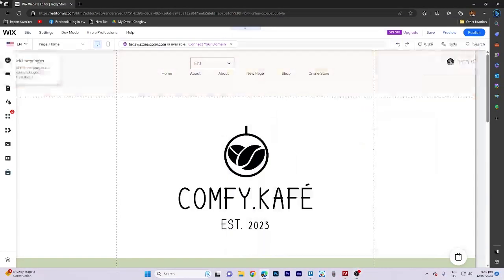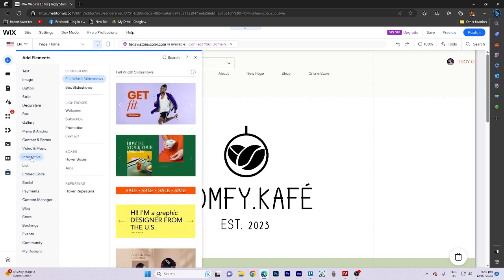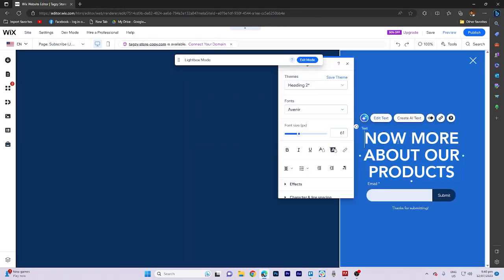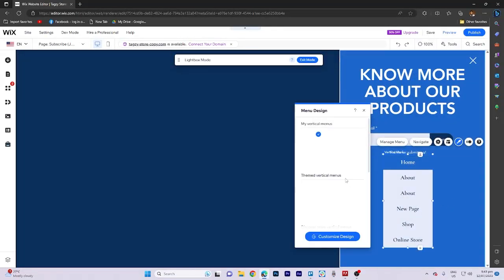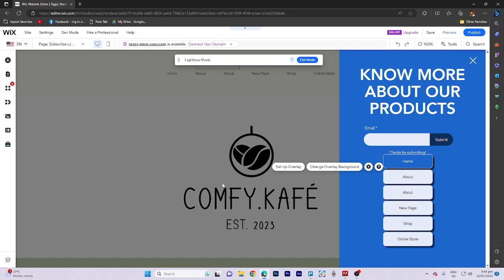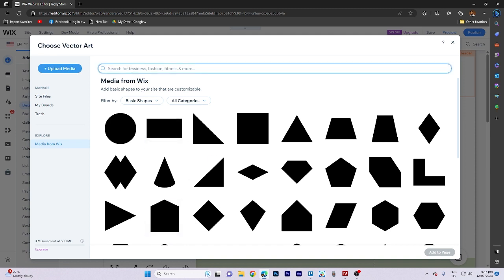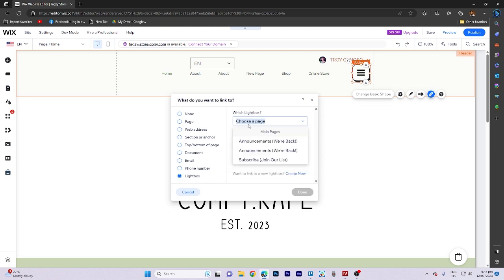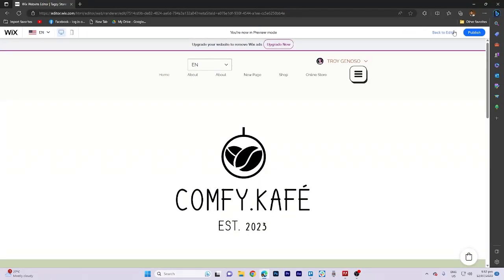How to Create a Side Menu in Wix (2025 Tutorial)